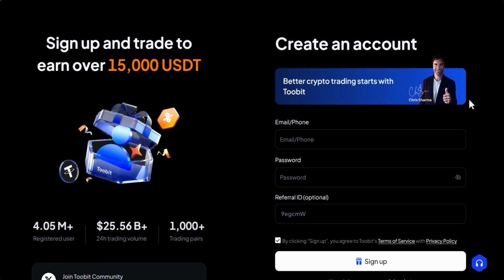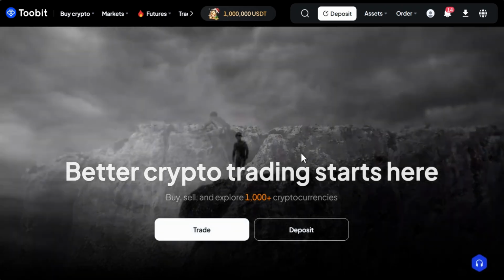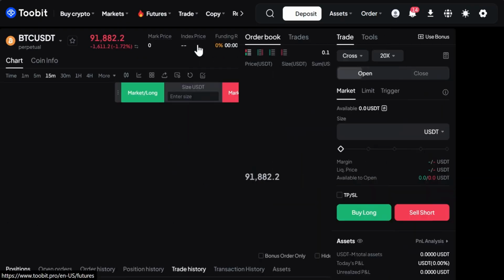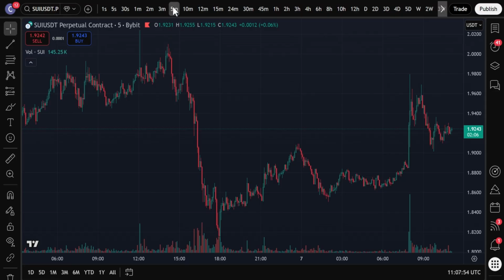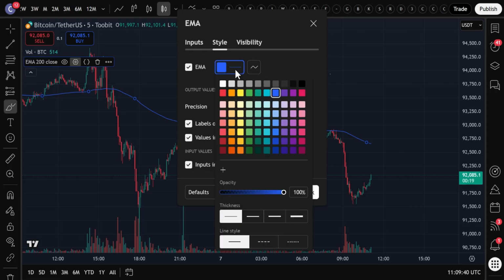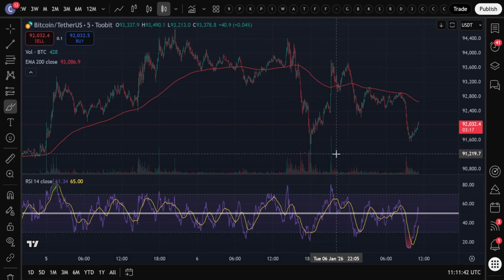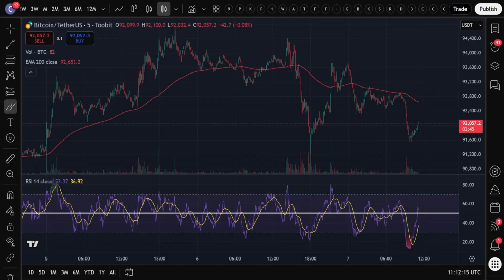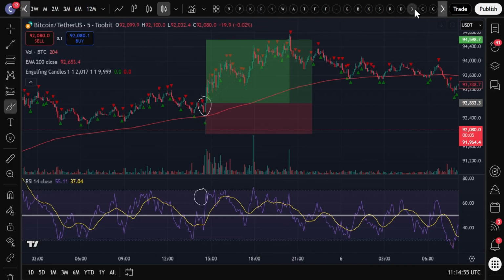Use this Simple 5-Min Scalping Strategy to Make $100 Fast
In this video, I'll reveal a simple yet powerful 5-minute scalping strategy using the 200 EMA and RSI on Toobit to help you target $100 in daily profits. I'll walk you through the exact indicator settings, entry rules, and how to claim up to 30,000 USDT in trial funds to start trading risk-free.

[Timestamps]
0:00 Intro
0:29 Exchanges Setup
1:36 How to Deposit Funds
2:26 Opening a Position on Toobit
3:35 5-Minute Scalping Strategy Overview
4:05 Rule 1: Trading with the Trend (200 EMA)
5:07 Rule 2: Identifying Momentum (RSI)
6:29 Rule 3: Entry Signals (Engulfing Candles)
7:07 Putting It All Together: Live Setup
7:56 Important Discipline & Risk Reminders
8:16 Outro